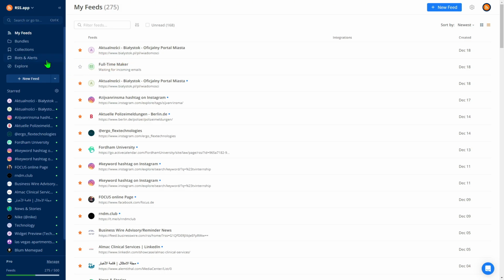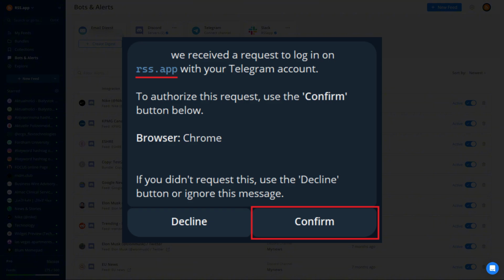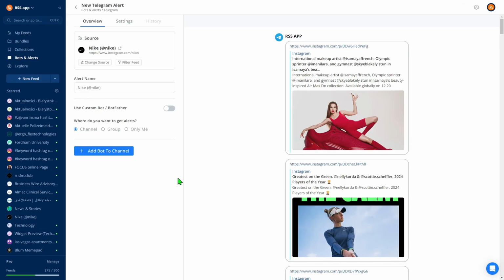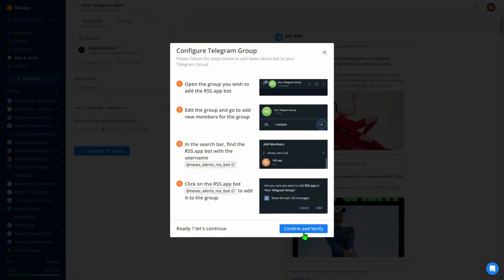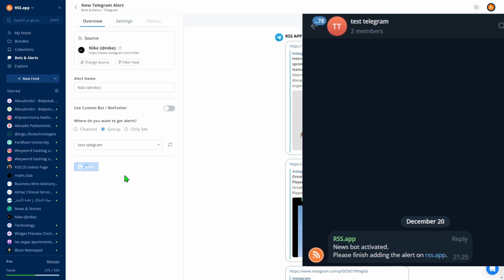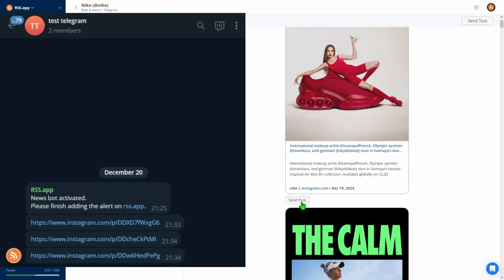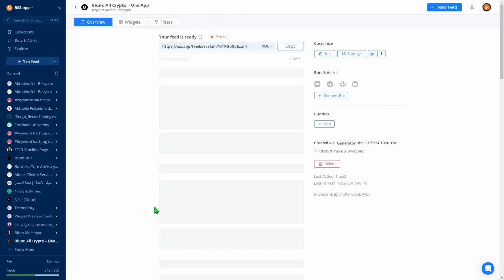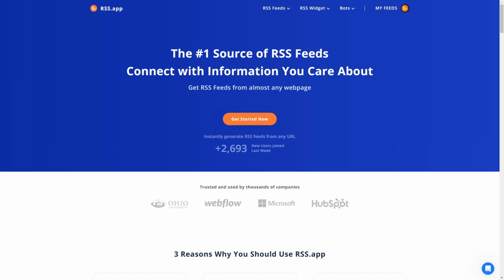How to Add RSS Feed to Telegram Channel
Learn how to seamlessly connect RSS feeds to your Telegram channel or group using
In this step-by-step tutorial, we’ll guide you through setting up the Telegram bot, configuring alerts, and customizing content delivery.